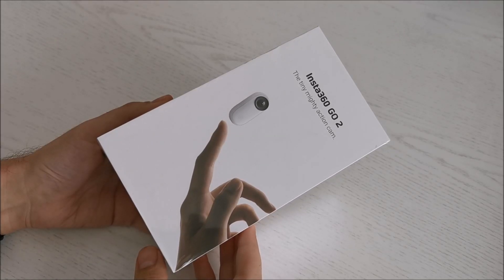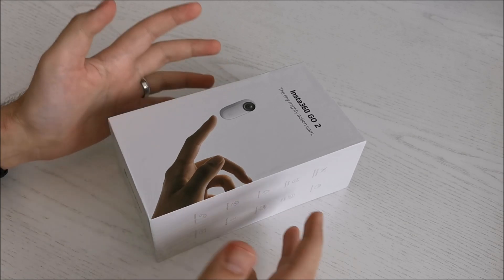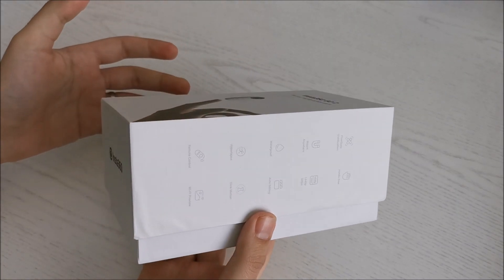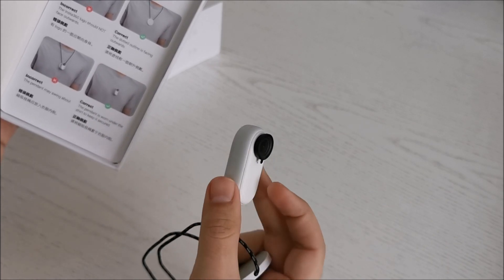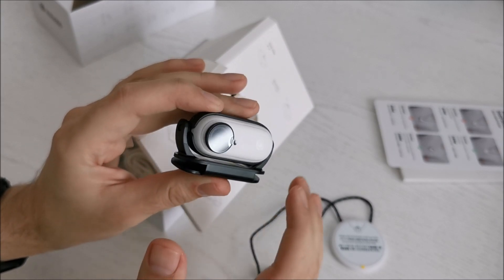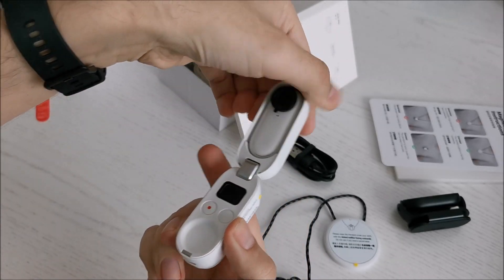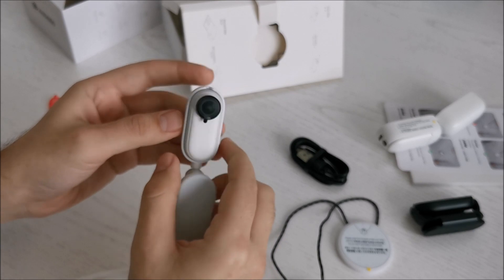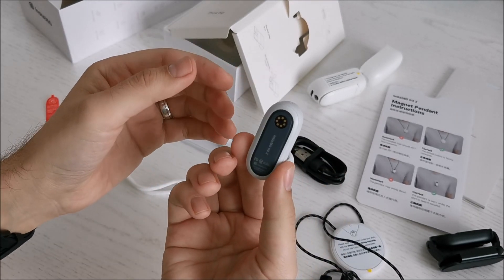Insta360 GO 2 - This camera does something that you might not even know you need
This camera is the perfect action camera even for less action packed moments - WHEN IT DOESN'T OVERHEAT, THAT IS.